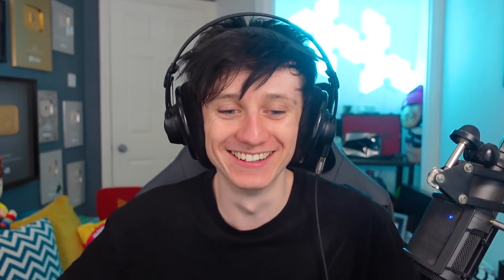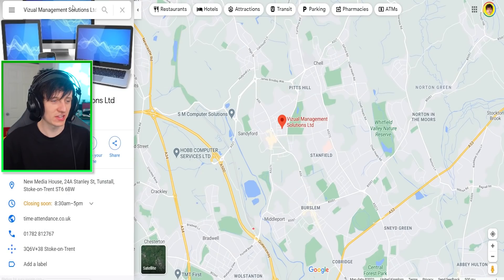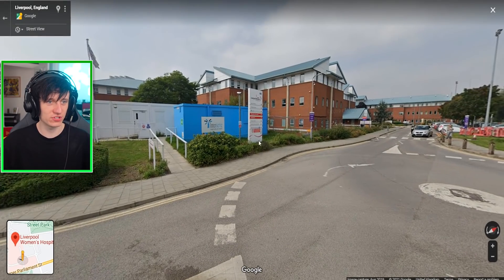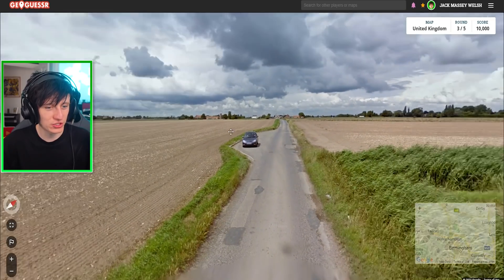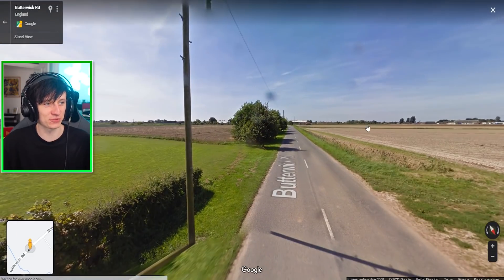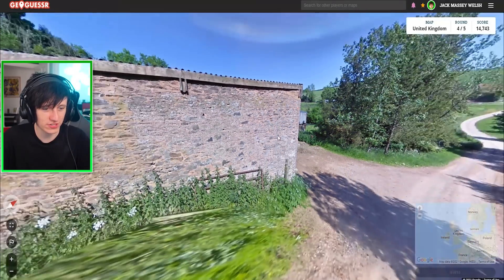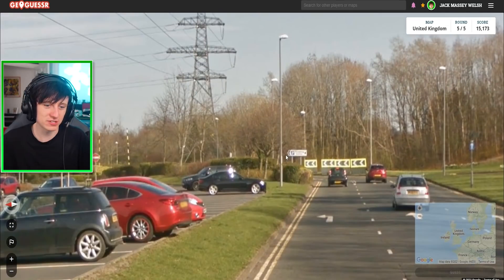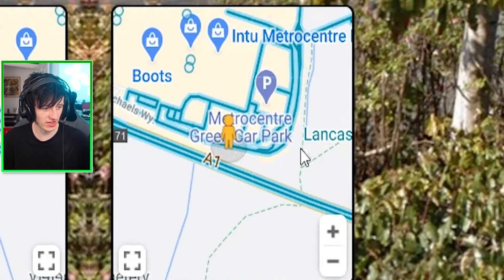I Cheated in Geoguessr No Moving to get a Perfect Score...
Can I get a perfect score with Geoguessr No Moving if I am allowed to cheat and use the internet for clues? This is the first time I've uploaded a Geoguessr video on JackSucksAtStuff so I'd really appreciate you're support! @JackSucksAtLife @JackMasseyWelsh @JackSucksAtGeography @JackSucksAtClips @dontsubscribe6555 @jacksepicyoutubechannelful6034